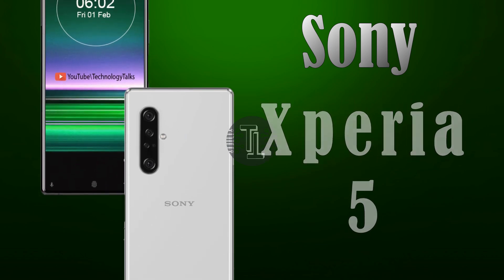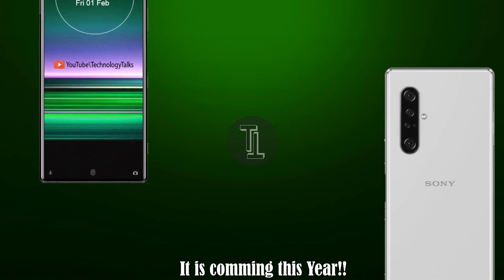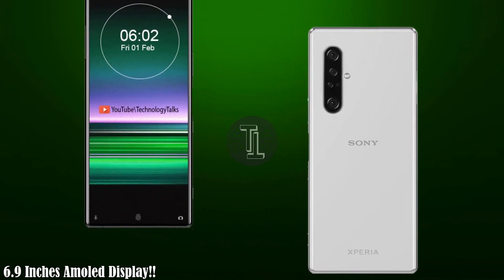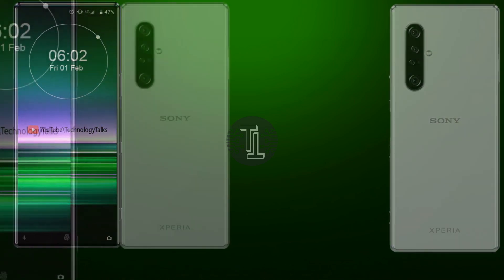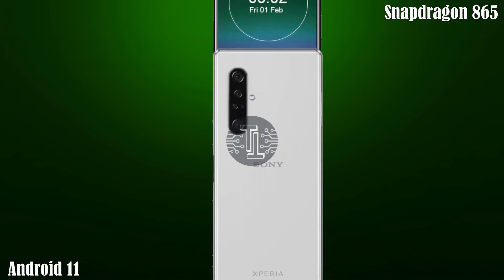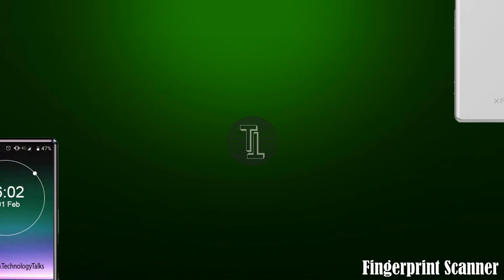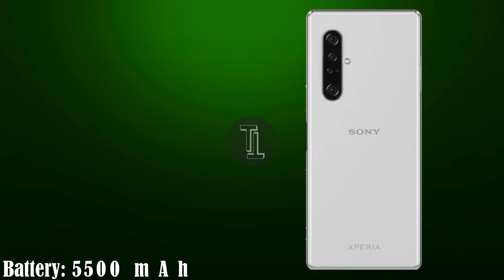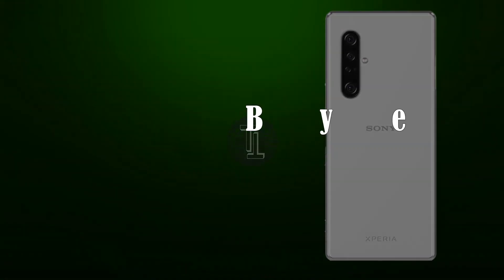Sony Xperia 5: 5G 2020, Features, Release Date, Price, Rumours, Trailer!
Today we are going to talk about Sony Xperia 5 5g. The sony xperia 5 plus is going to release this year of first quarter...!
The Xperia series arrived with the most efficient and high resolution display of wide area pixel density of 6.9 inches inches Amoled Display.